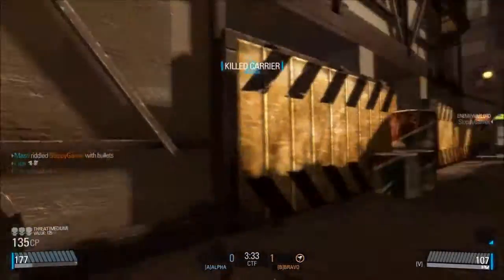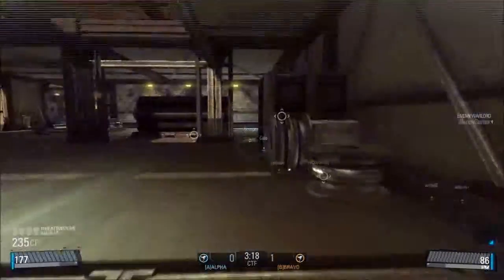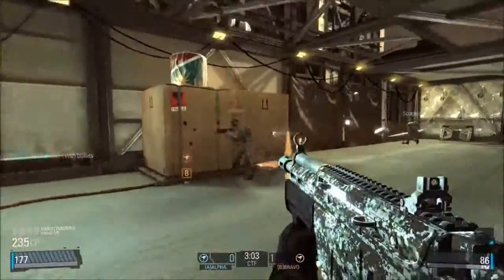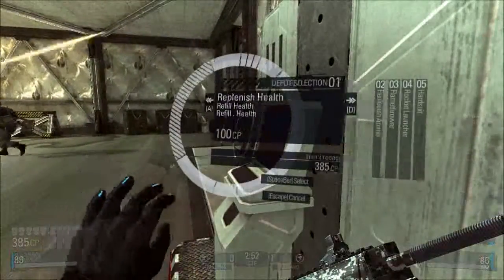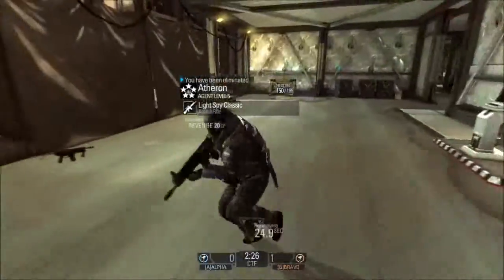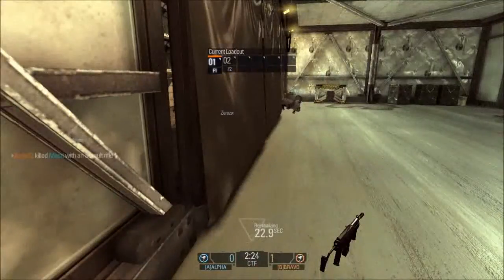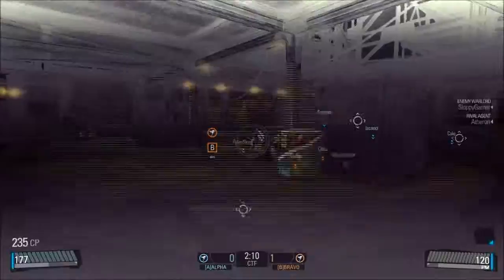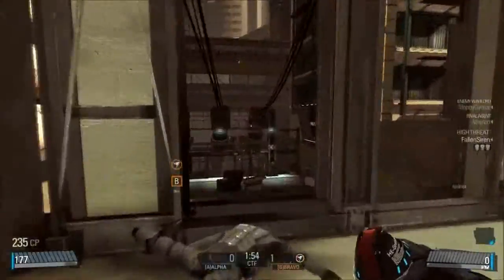Blacklight: Retribution BETA GAMEPLAY 12/3/2011 "My flag bitch!"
I assassinate the ghost of atheron, return my teams flag, then take his teams flag and capture it